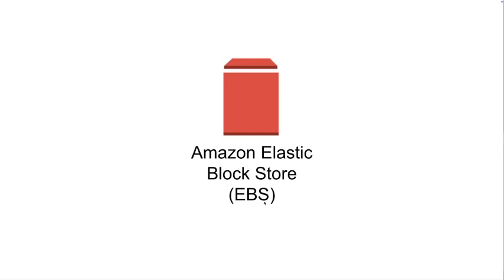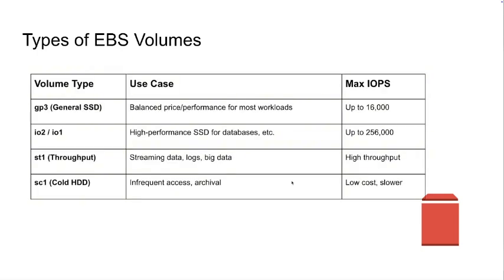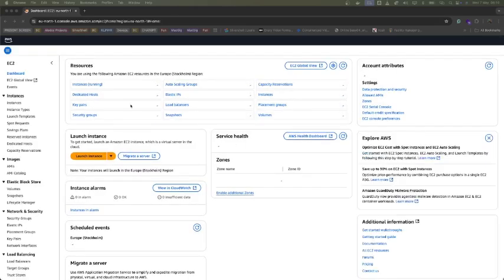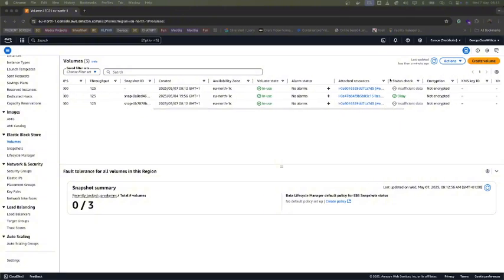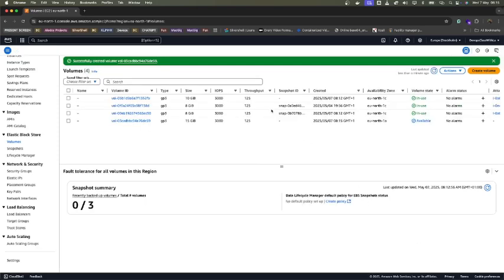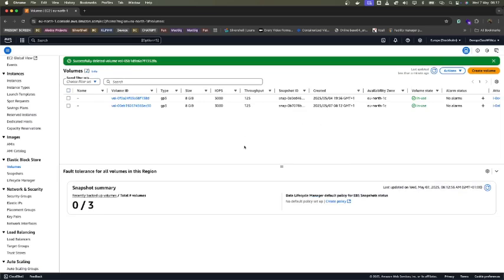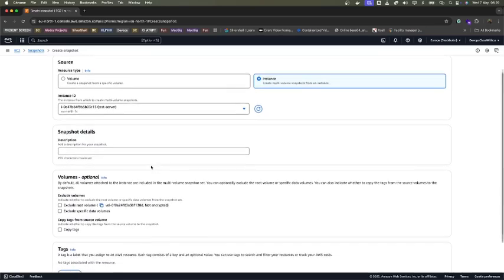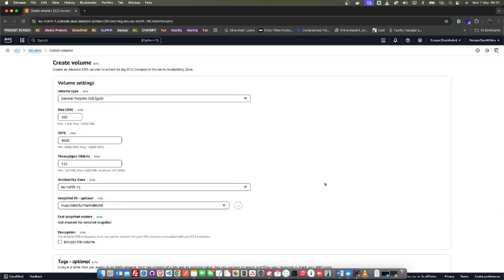08 Elastic Block Store EBS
Learn how Elastic Block Store powers your EC2 instances with persistent, high-performance storage. We’ll cover volume types, use cases, snapshots, and how to get started — all in a simple, beginner-friendly way!